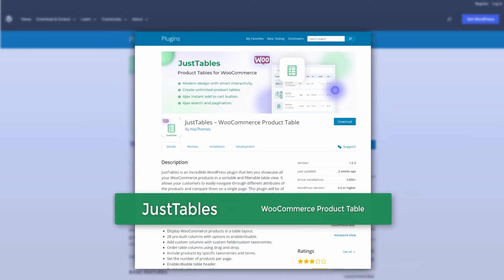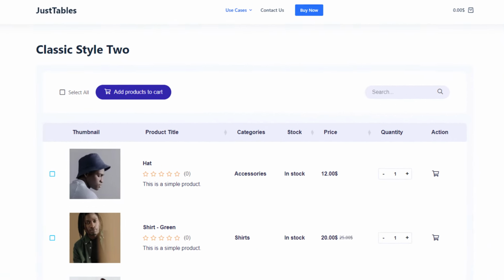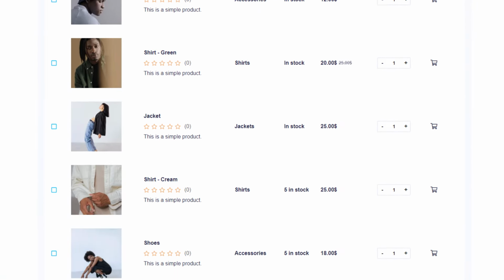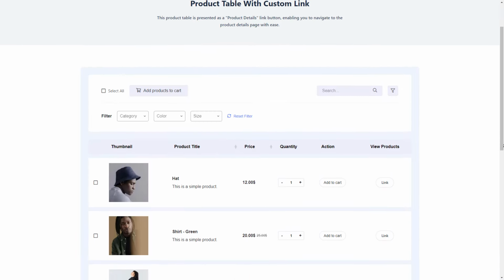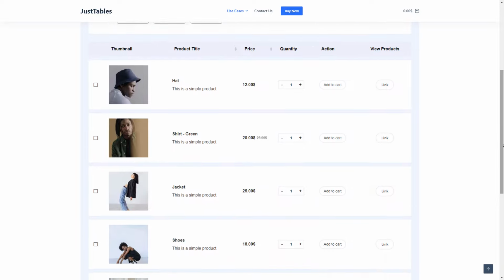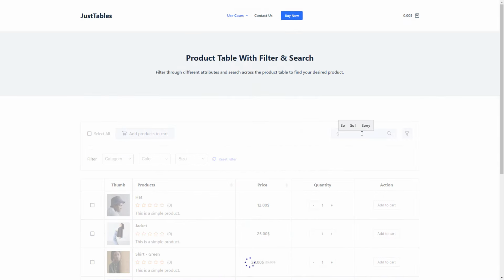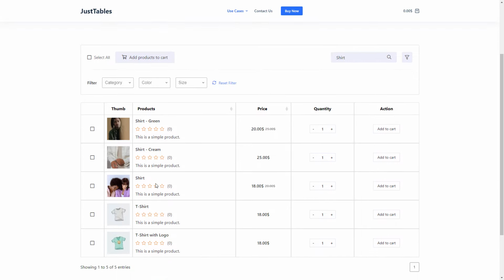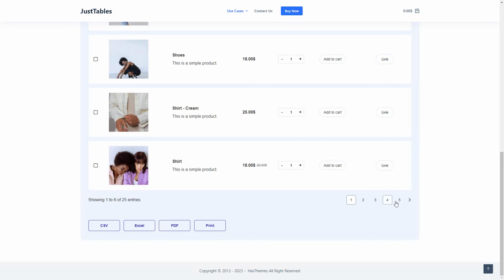JustTables – WooCommerce Product Table Plugin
JustTables, a remarkable WordPress plugin, enables you to display your WooCommerce products in a sortable, filterable table view. Streamline customer navigation, allowing easy comparison of product attributes on a single page. If you seek a simple solution to boost sales on your online store, this plugin is the answer.

JustTables plugin comes packed with many amazing features and a plethora of customization options that will give you many advantages over your competitors. From changing the table layout to keeping your desired fields in the table, almost all the elements are easily customizable. By utilizing those features, you will be able to convert the default layout of your store into a whole new user-friendly layout that results in a better user experience.

About Us:
We are a group of 51 professionals, who love technology and have experience in web design and development services. Our product & services have been used by one million users from over 120 different countries.